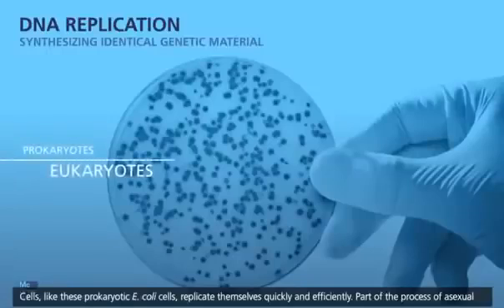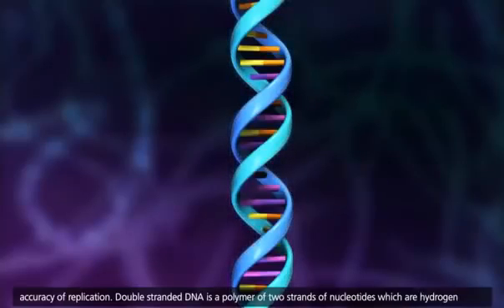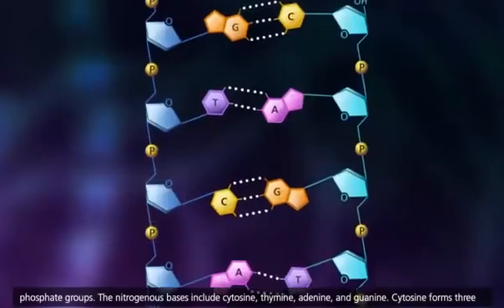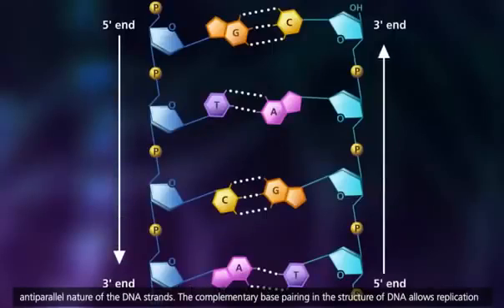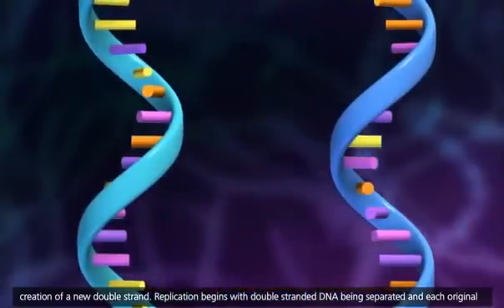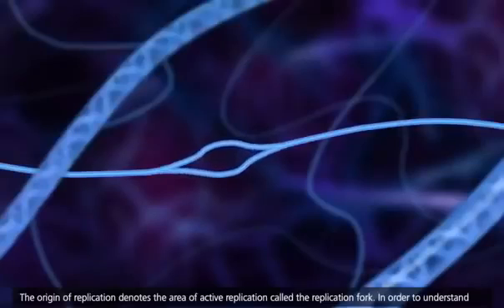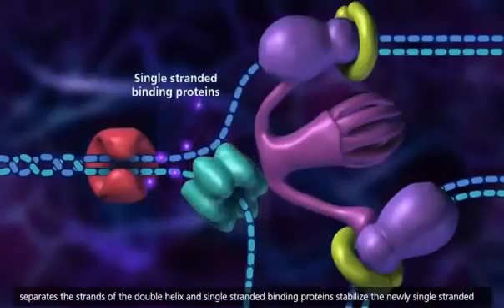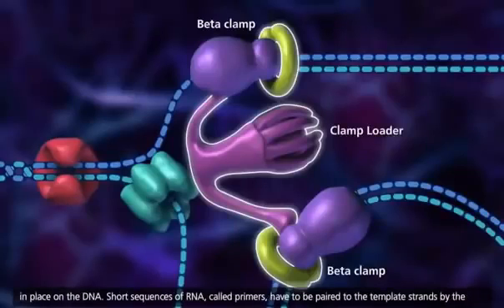DNA Replication Process Animation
here is detailed animation of the process of DNA replication